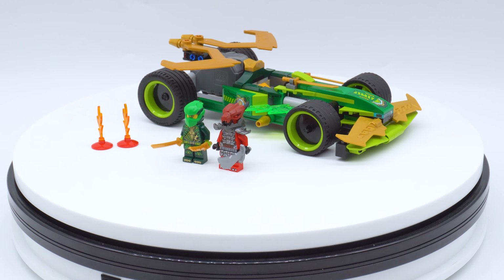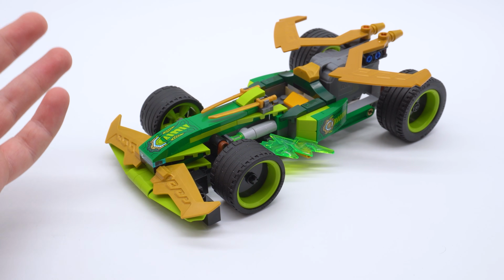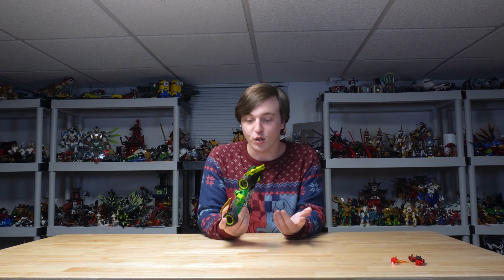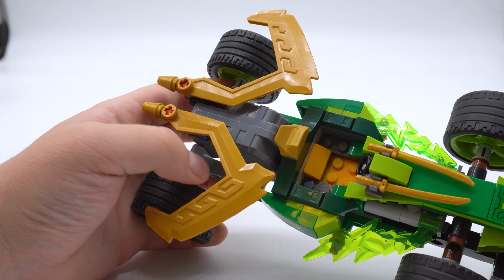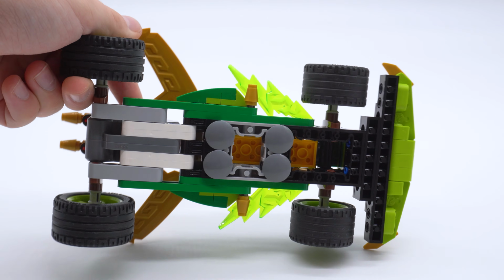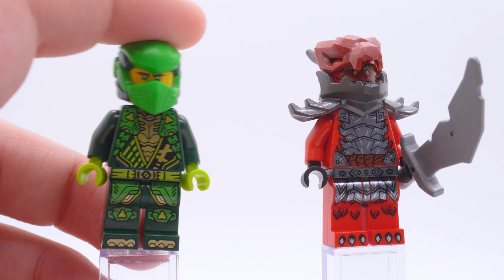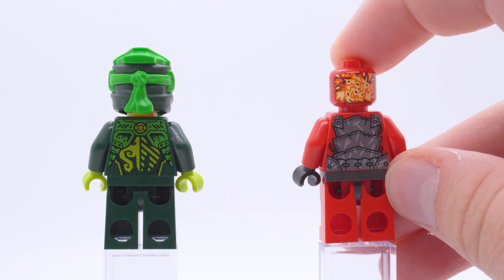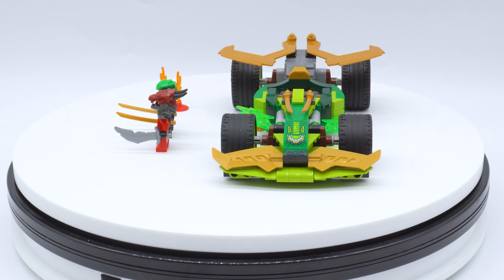Lloyd's Pull-Back Race Car EARLY 2025 Review! Ninjago Dragons Rising Set 71828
This is a review of LEGO Ninjago Dragons Rising set 71828 Lloyd's Pull-Back Race Car! This set was sent to me by LEGO for review, and officially releases on January 1st, 2025! This set contains 2 minifigures: Storm Suit Lloyd a Dragonian Warrior!

Timestamps:
0:00 : 360° View & Set Details
0:46 : Initial Set Impressions
1:54 : Pull-Back Function Demonstration
3:29 : Car Up-Close Look
5:18 : Minifigures - Storm Suit Lloyd & a Dragonian Warrior
7:46 : Full Set Overview, Price Discussion(☹️), & Recommendation

Official LEGO Description:
Delight your little ninja with the first-ever NINJAGO® pull-back race car toy! Boys and girls aged 7 and up can recreate superfast action from season 3 of the NINJAGO Dragons Rising TV show with Lloyd’s Pull-Back Race Car (71828) by pulling it back, releasing it and watching it speed forward. The sleek race car has 4 tires, a cockpit for a minifigure and is decorated with green lightning blades.

The pretend play building kit comes with 2 NINJAGO minifigures: Lloyd with 2 golden katana sword accessories, and a villainous Dragonian Warrior with a sword accessory for kids to role-play exciting battles. The building set also includes 2 lighting elements to create a small obstacle course for the race car.

The rest of the LEGO® NINJAGO range of buildable ninja toys for kids includes mechs, dragons and temples so fans can role-play action with their ninja heroes (sets sold separately). Each amazing ninja playset can also be created with the LEGO Builder app.

Race car toy for pretend play – Boys and girls aged 7 and up can play out superfast action from season 3 of the NINJAGO® Dragons Rising TV show with Lloyd’s Pull-Back Race Car
NINJAGO®’s first ever pull-back car – Kids can make Lloyd’s Pull-Back Race Car speed forward by pulling it back and releasing it
Packed with features – The sleek race car toy has 4 tires and a cockpit and is decorated with green lightning blades. It also comes with 2 lighting elements to set up a small obstacle course
2 NINJAGO® minifigures – This Building kit includes Lloyd with 2 golden katana sword accessories and a Dragonian Warrior with a sword accessory
Ninja gift – This action toy provides an immersive build-and-play experience and is a treat gift ideafor boys and girls aged 7 and up who love ninja vehicles
Bigger ninja adventures – Look out for more NINJAGO® toys (each set sold separately) featuring dragons, mechs and vehicles
A universe of ninja toys – LEGO® NINJAGO® sets let kids escape into afantasy world of adventures with their ninja heroes
Measurements – This 181-piece LEGO® building set includes a race car toy measuring over 2 in. (5 cm) high, 7.5 in. (19 cm) long and 5 in. (12 cm) wide